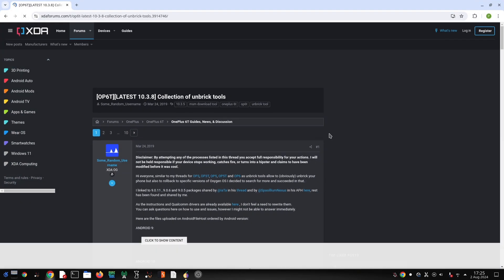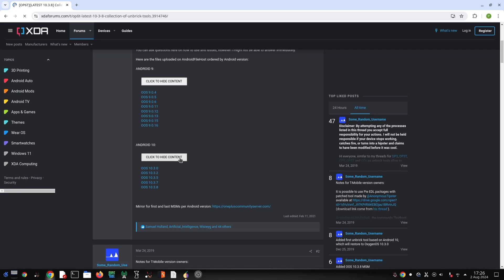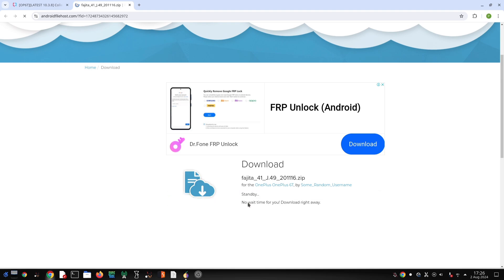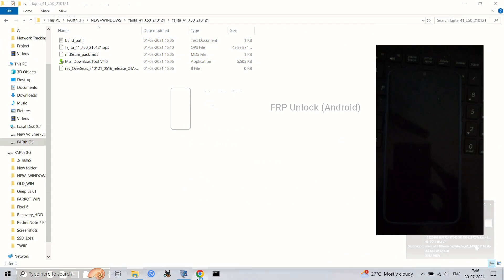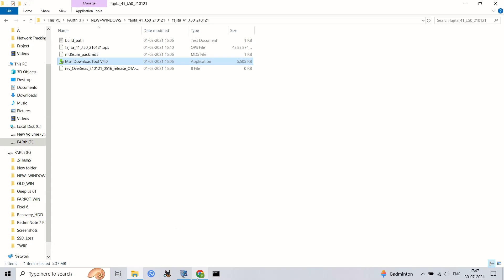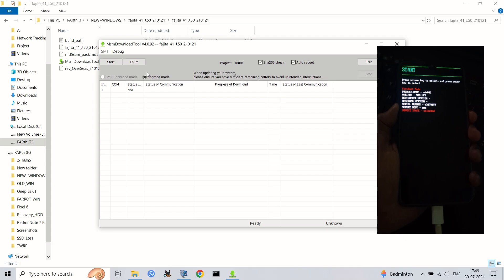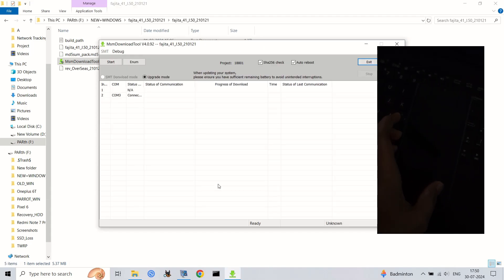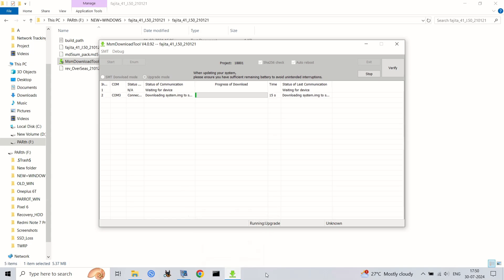How to Rollback from Custom ROM to Stock OxygenOS on OnePlus 6/6T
Are you stuck with a bricked OnePlus 6 or 6T after flashing a custom ROM? Don't panic! This video will guide you step-by-step on how to restore your device to stock OxygenOS and relock the bootloader using the MSM tool. We'll show you how to download the correct MSM tool, boot your phone into EDL mode, and flash the stock ROM. Remember, this process can be risky, so proceed with caution.